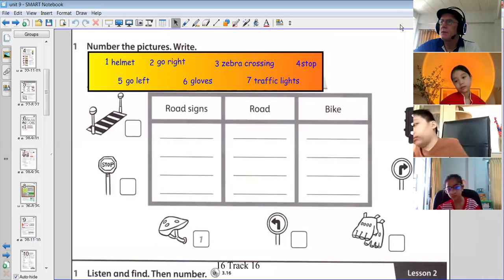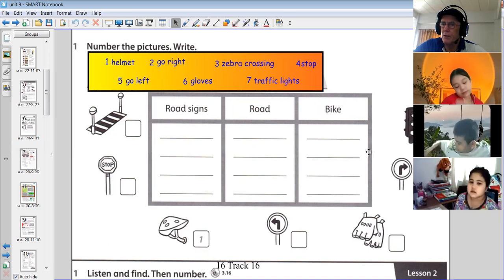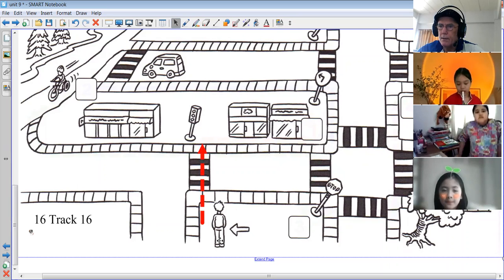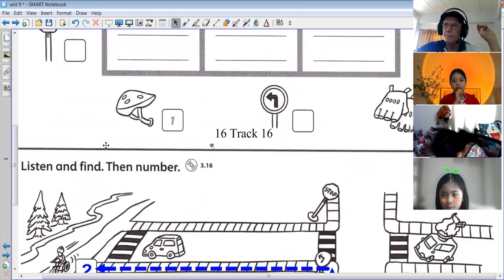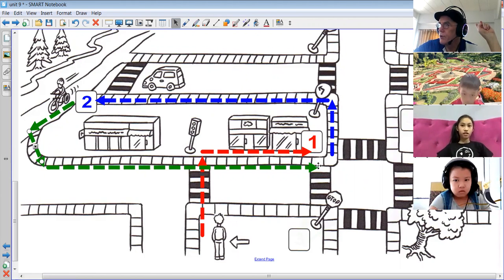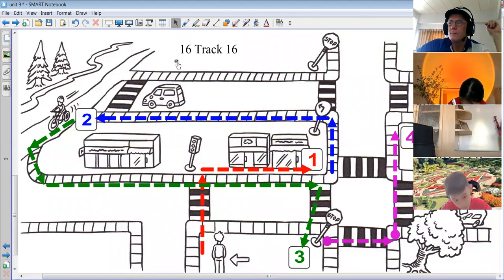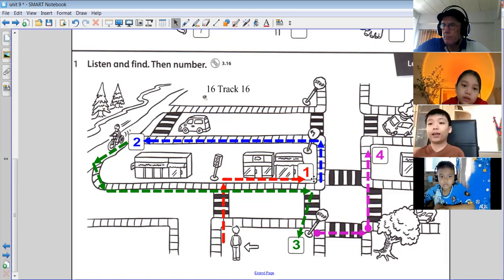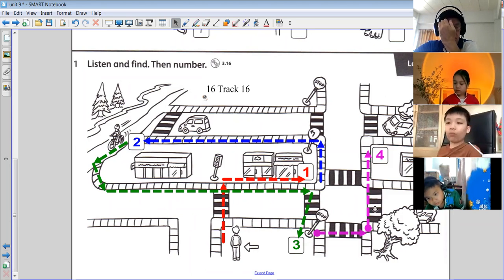Unit 9, Lesson 2, Incredible English 4 (Zoom 4/11 with T. Cam)